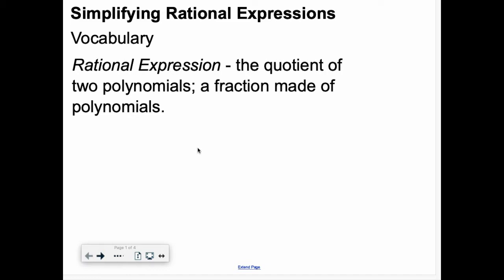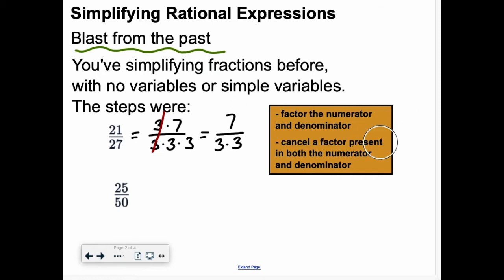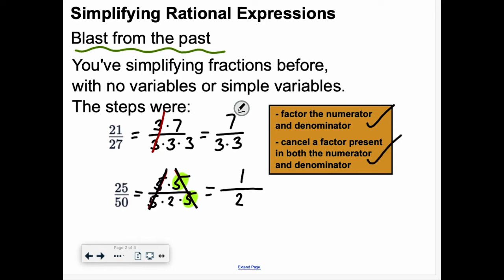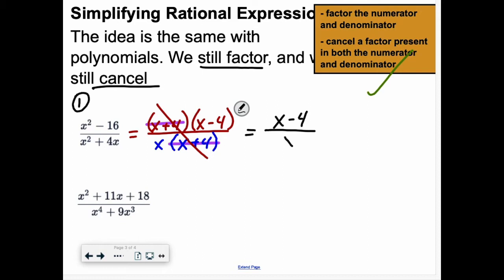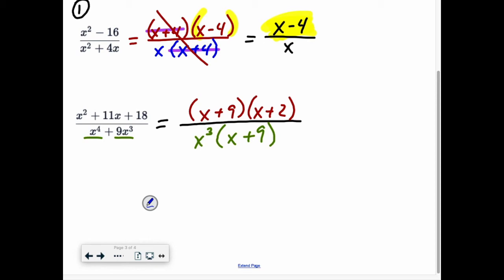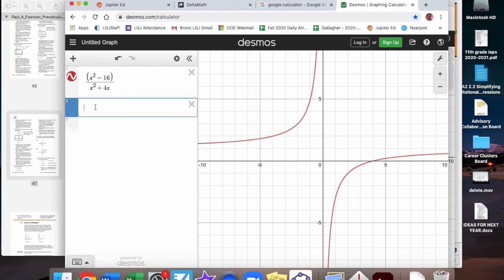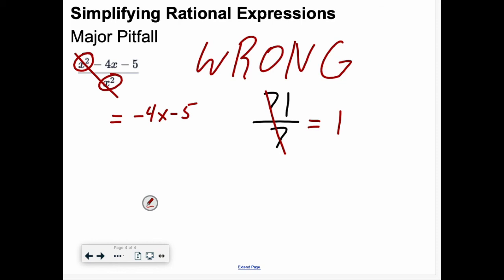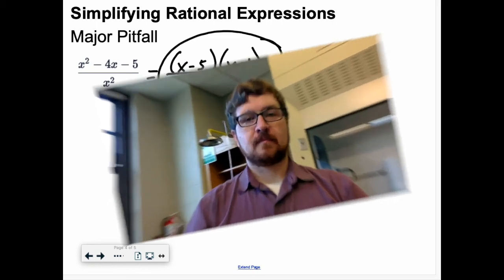A2 2.2 Simplifying Rational Expressions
We simplify rational expressions and go over a bit pitfall with simplifying.